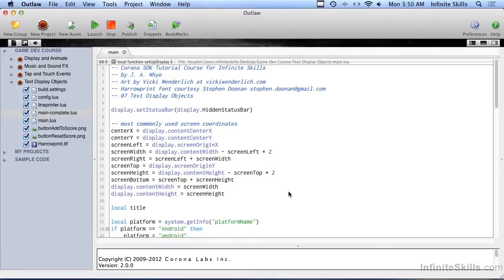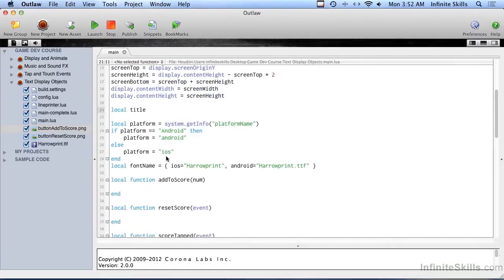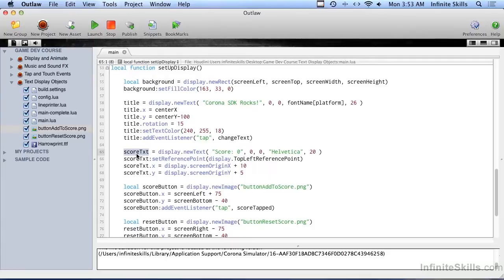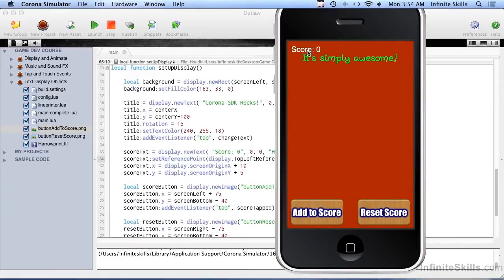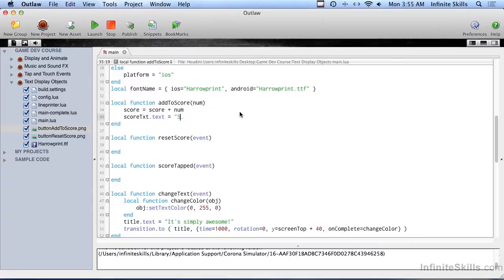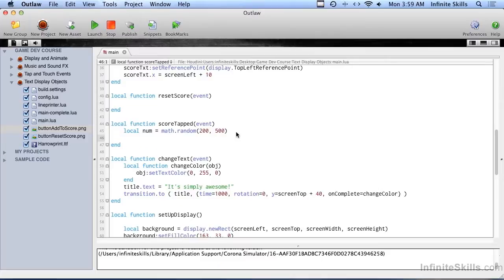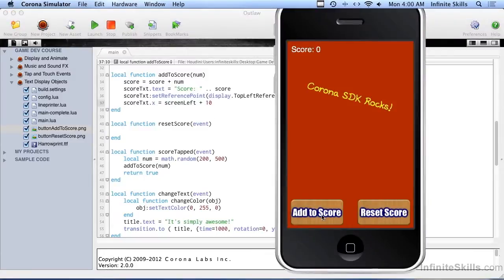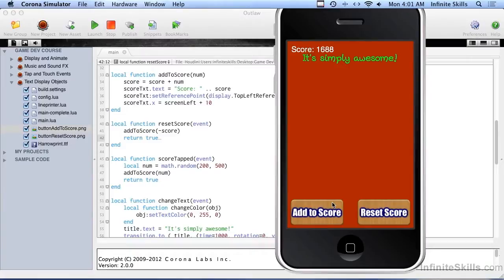Mobile Game Development With Corona SDK | Building A Scoring Module